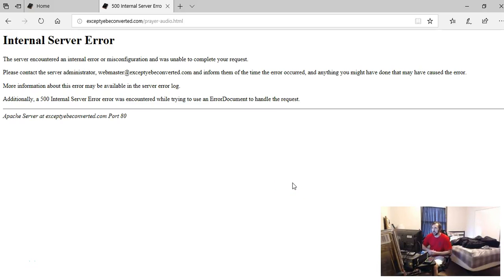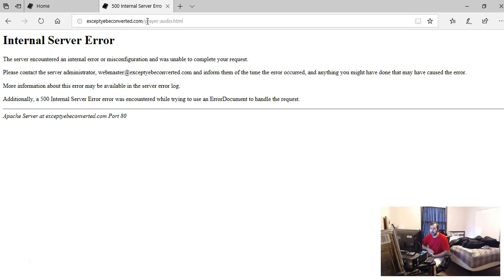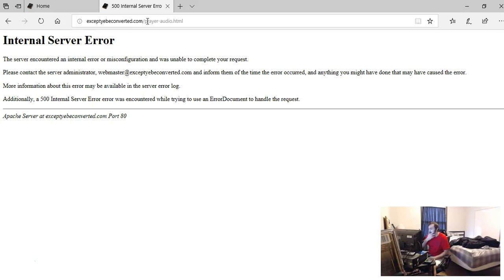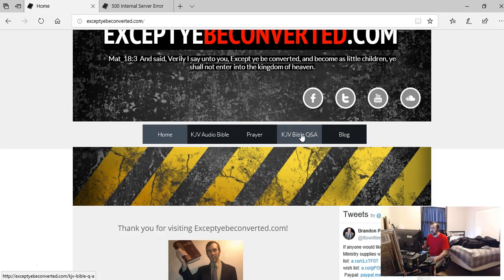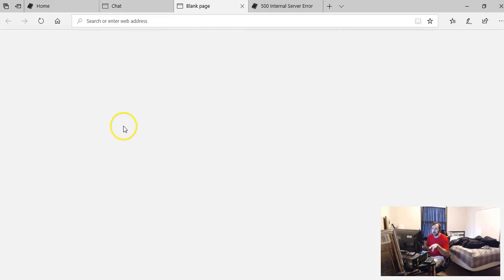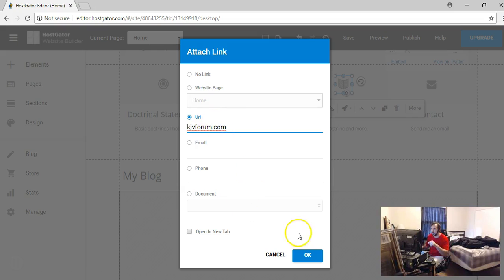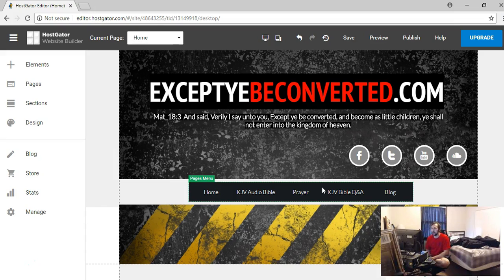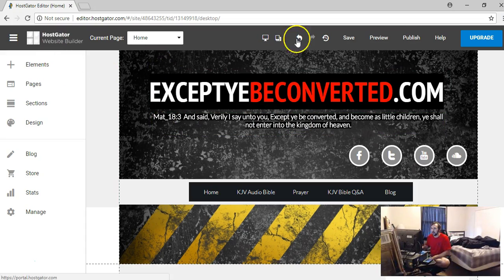Forced to remodel website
Ministry supplies wish list
Personal items wish list